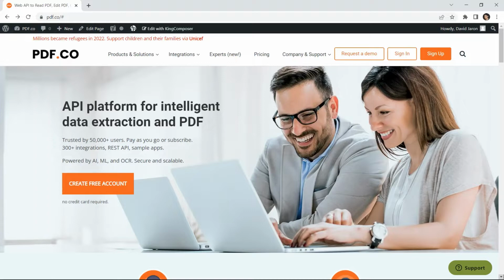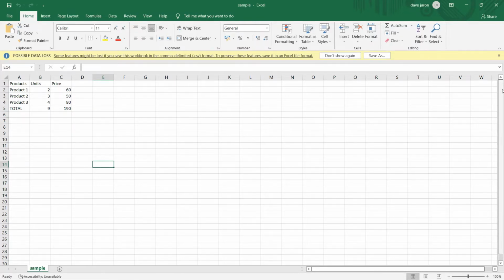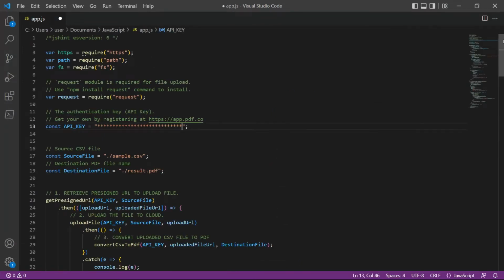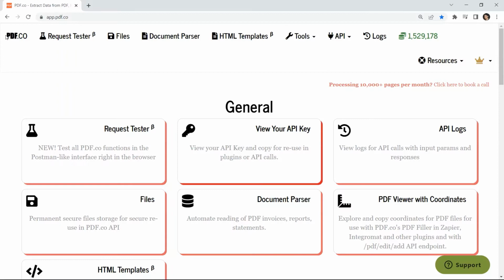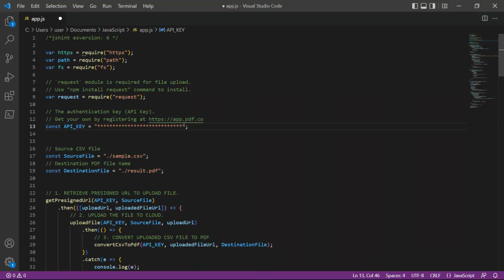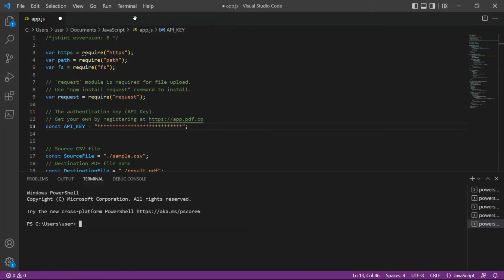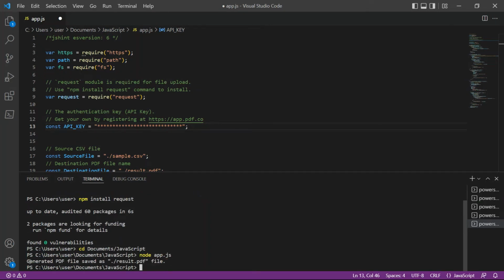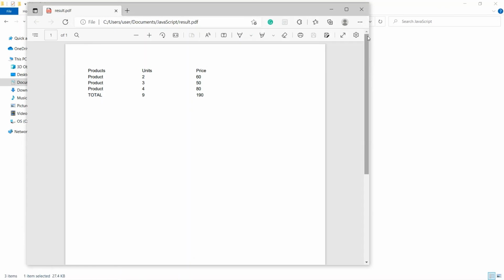How to Convert CSV to PDF from Uploaded File using PDF.co Web API in JavaScript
In this video, we'll demonstrate how to convert CSV to PDF from an uploaded file with PDF.co Web API using JavaScript